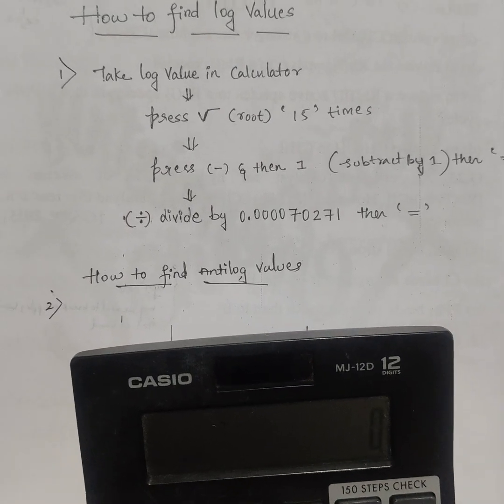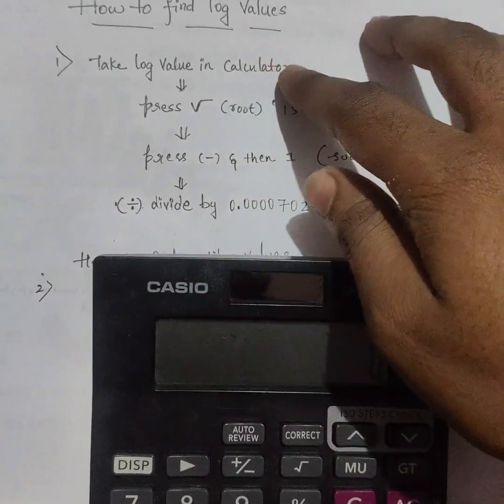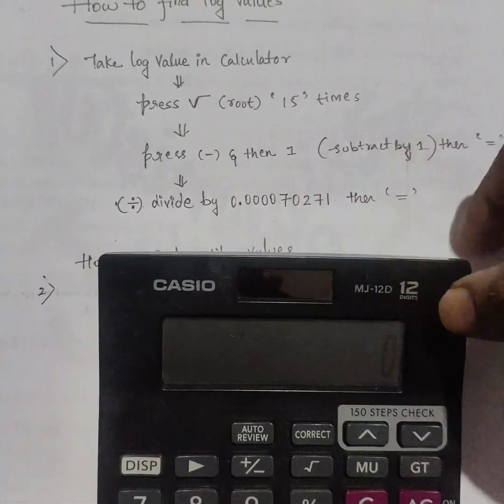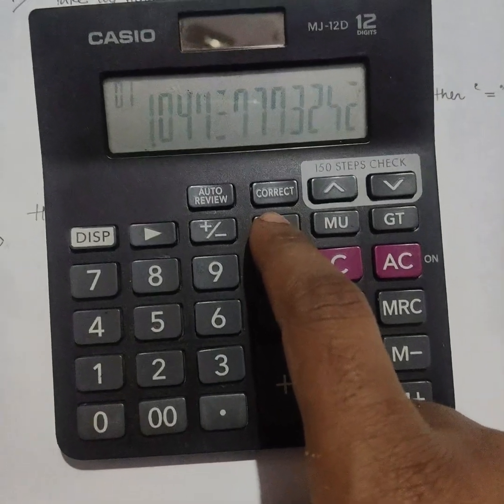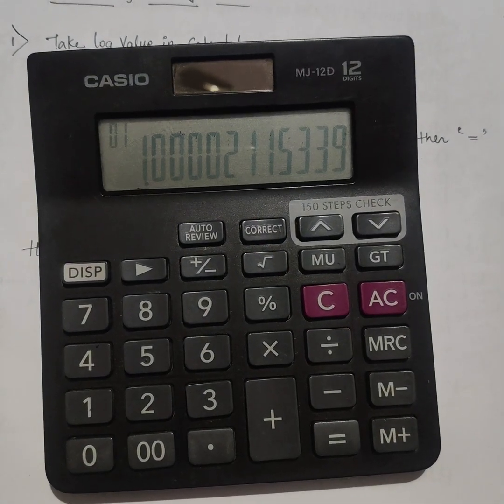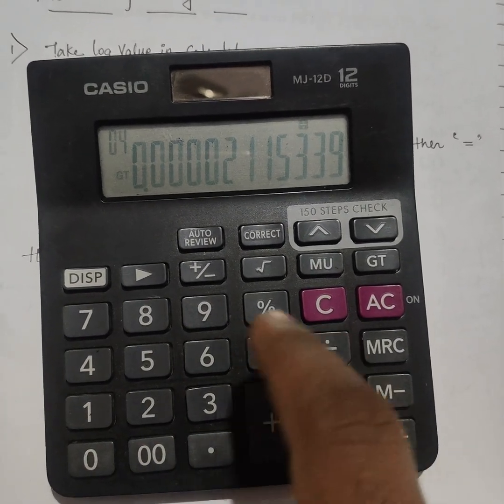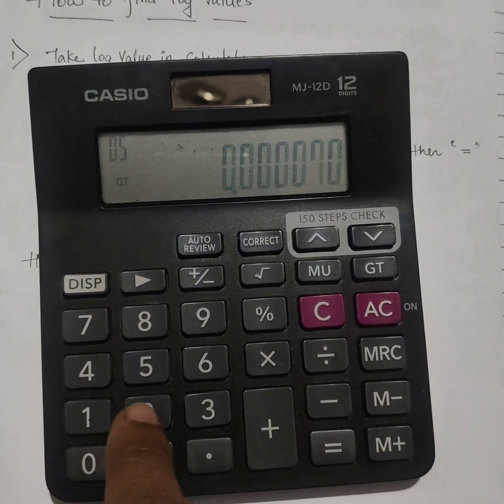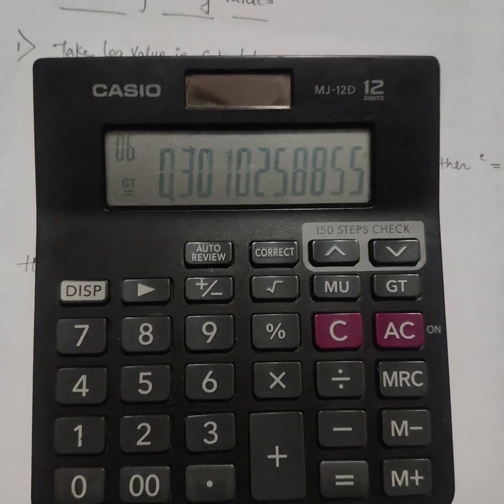11 December 2024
Finding log values using a basic calculator!!